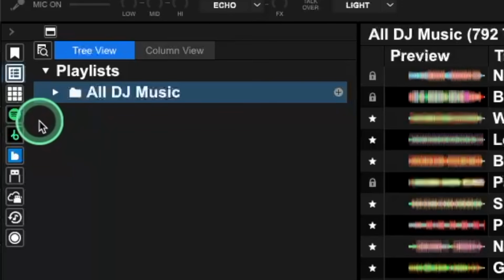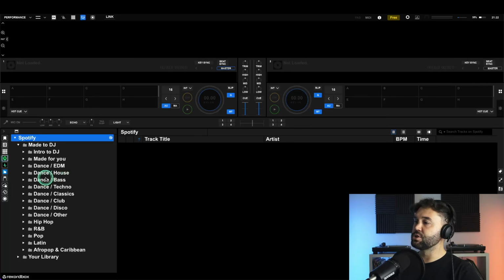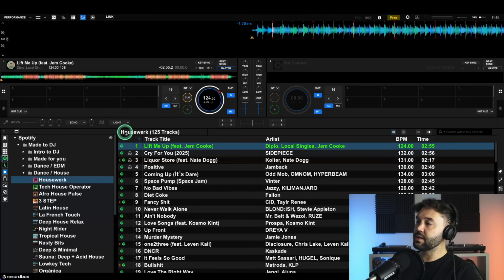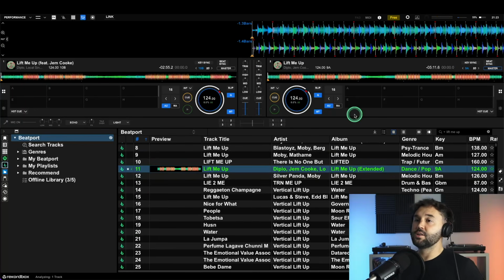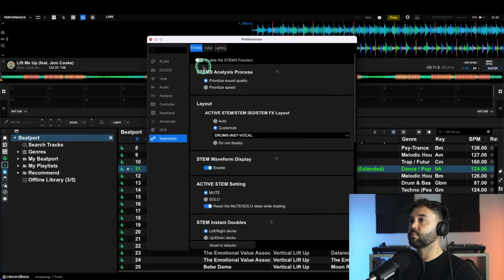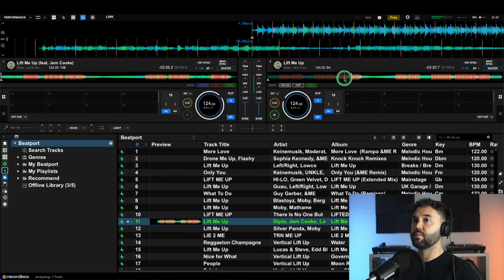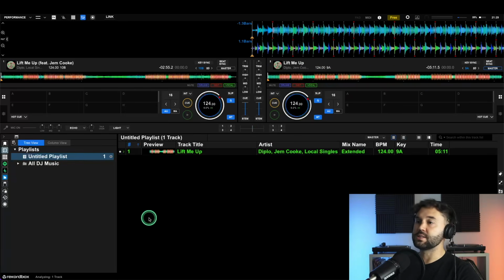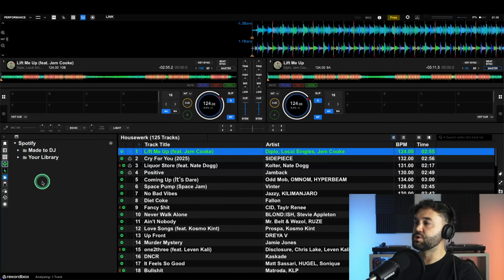Before You DJ With Spotify… Watch This